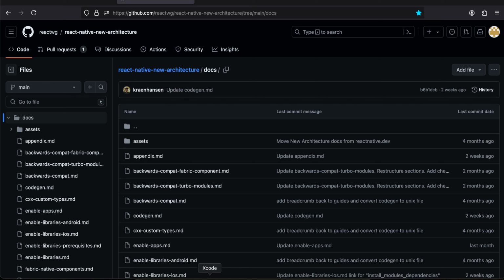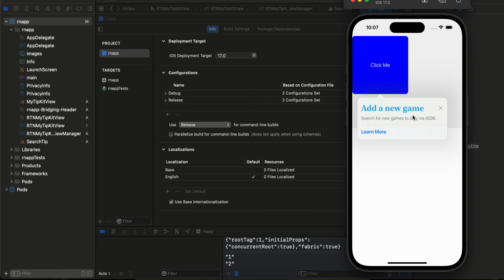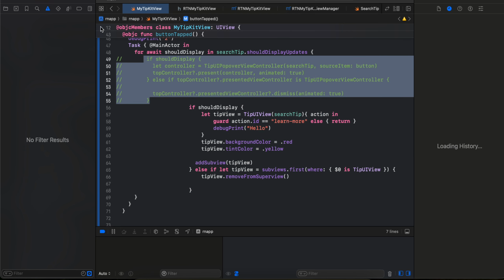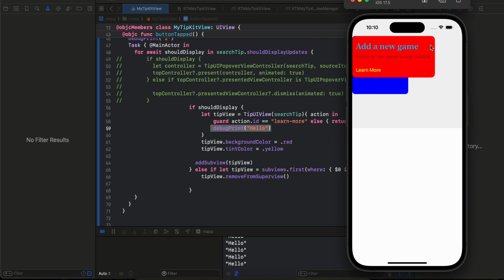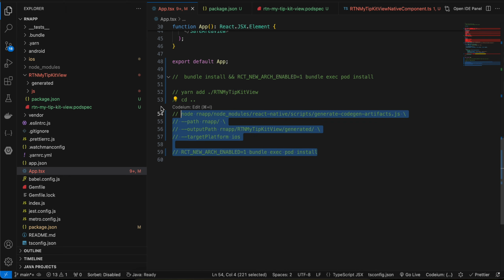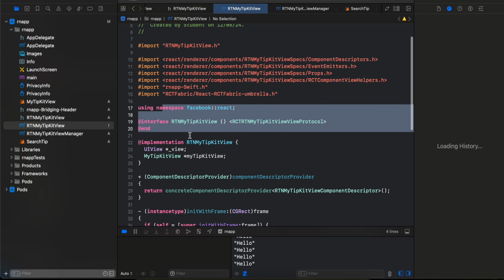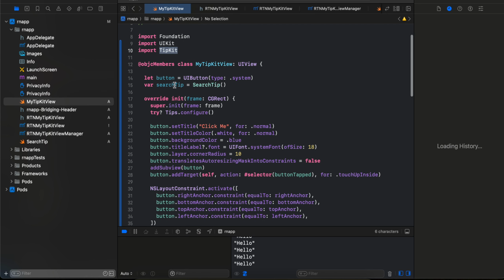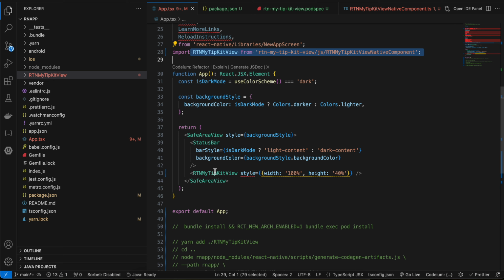How to use TipKit in react native's new architecture(iOS only)